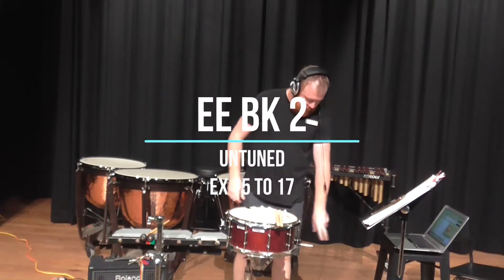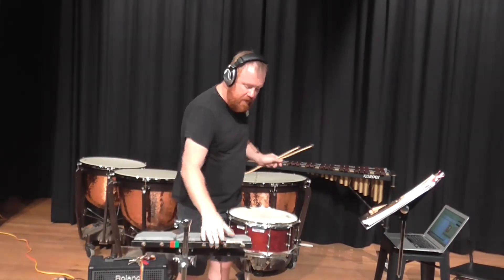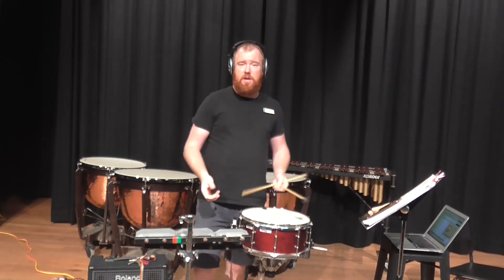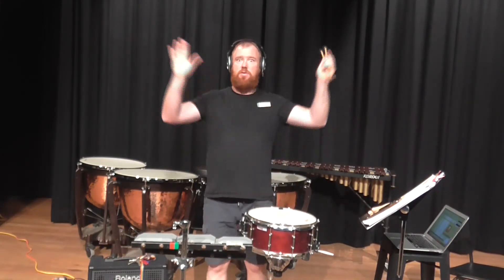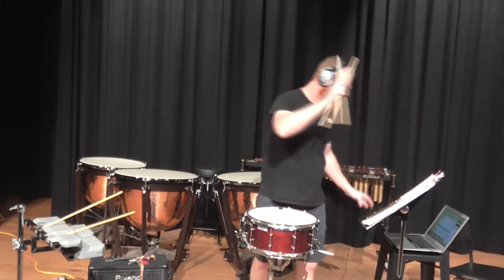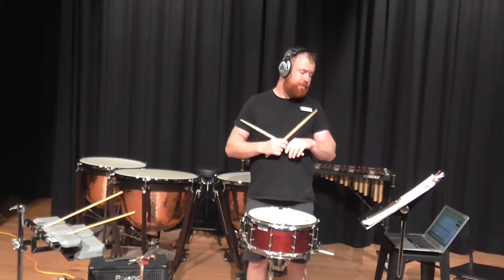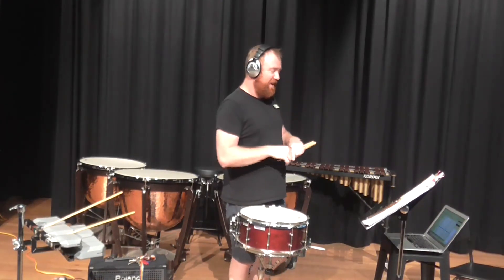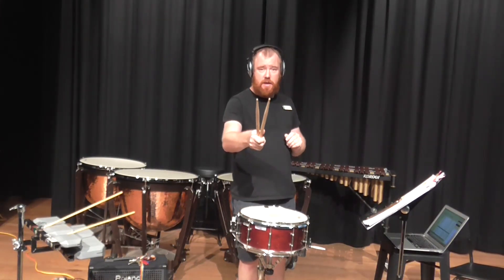EE BK 2 SNARE EX 15 TO 17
Essential Elements bk 2
Untuned